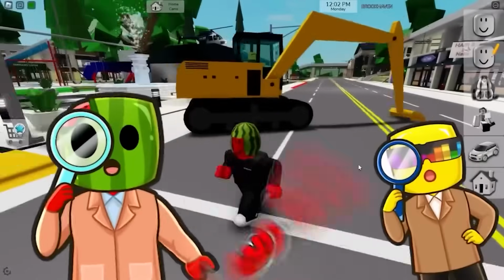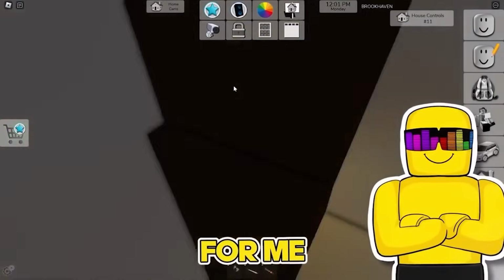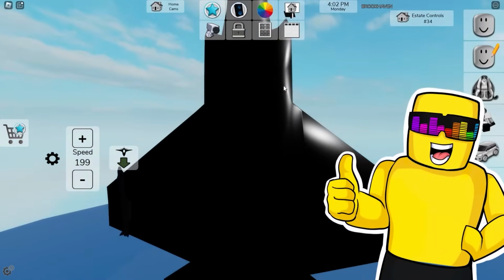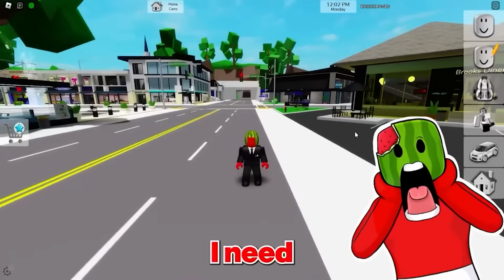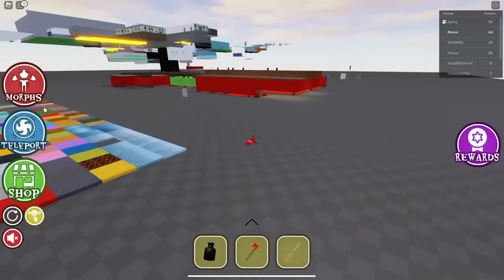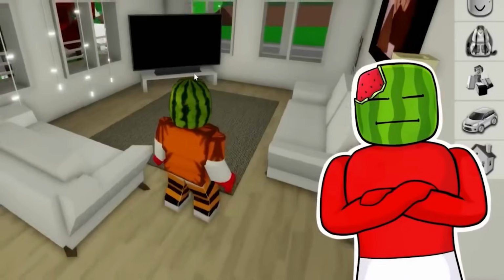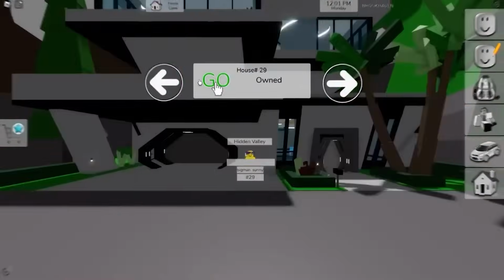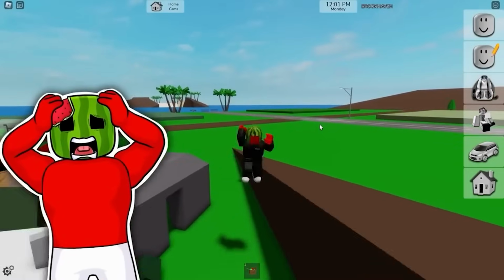SECRET SPOTS in Brookhaven Hide and Seek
Going Through EVERY SECRET SPOT In Brookhaven Hide and Seek
Sunny and Melon are playing Brookhaven Hide and Seek... BUT TODAY... We're going to go through ALL THE SECRET SPOTS WE KNOW IN BROOKHAVEN... Watch the full video and lets us know in the comments.. DID YOU KNOW ABOUT ALL OF THEM?!